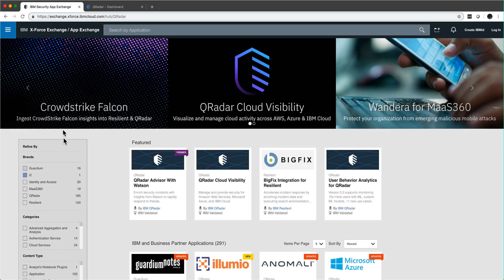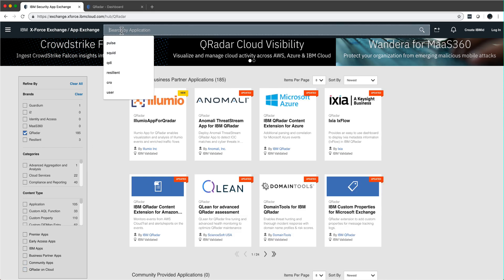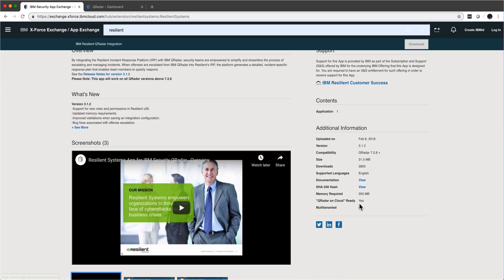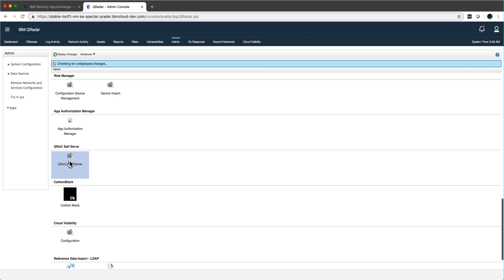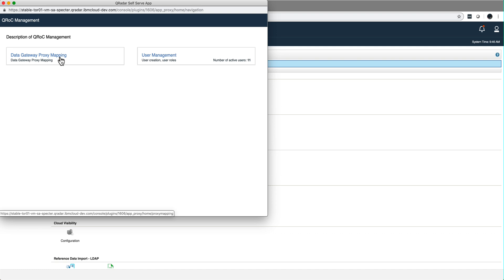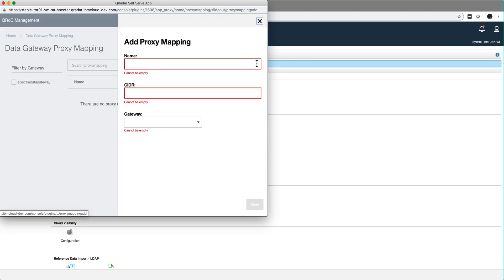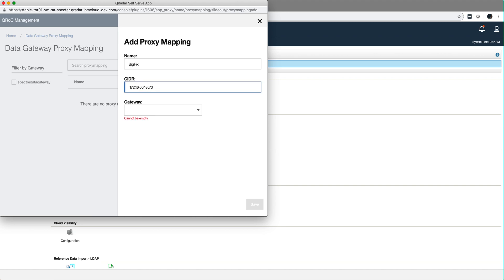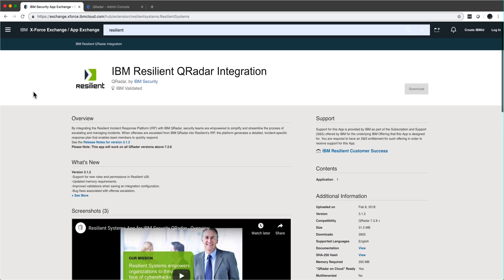Almost all QRadar Apps can now work with QRoC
ERRATA: There might be some apps in the app exchange that will not work with QRoC even when following the approach described in this video.